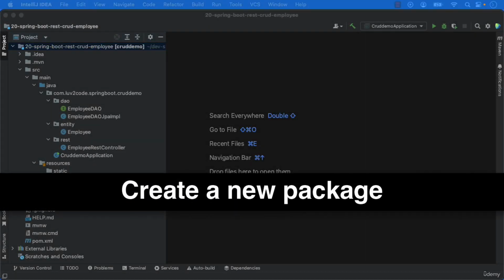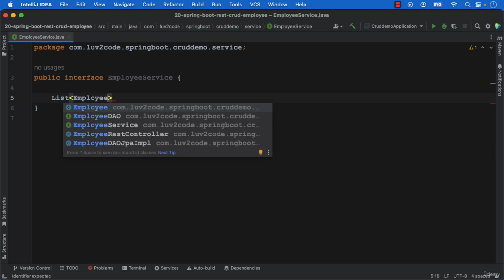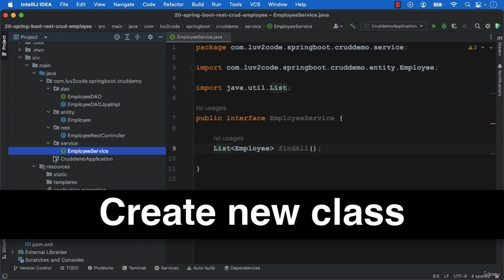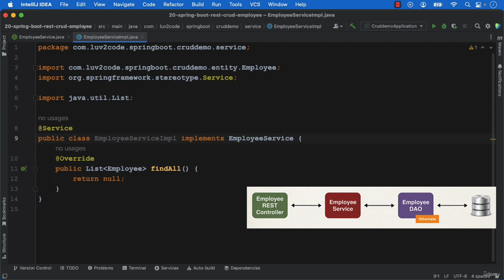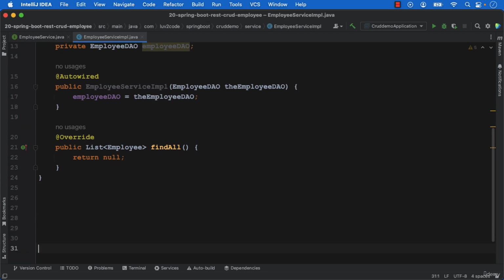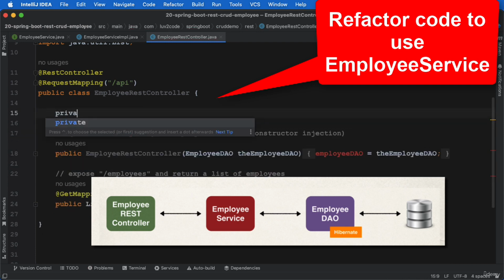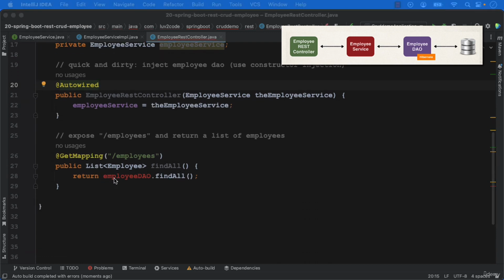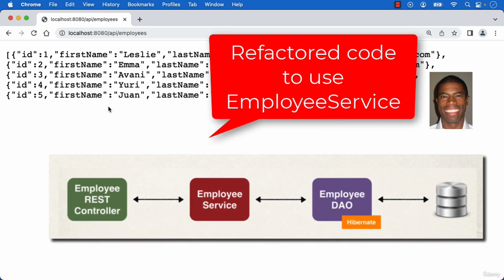04 - NEW - REST CRUD APIs_034 Spring Boot Define Service Layer Coding